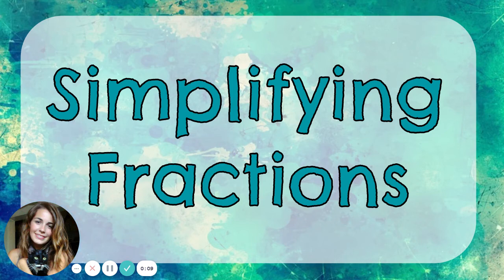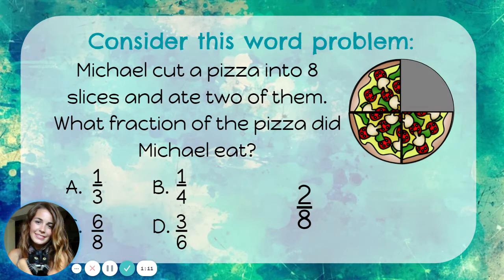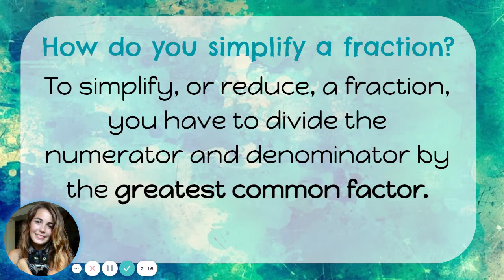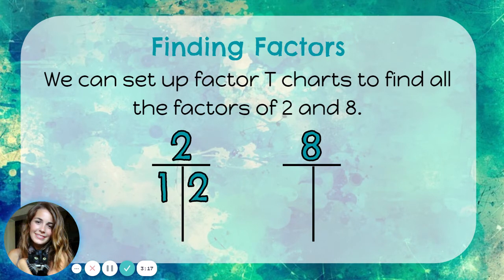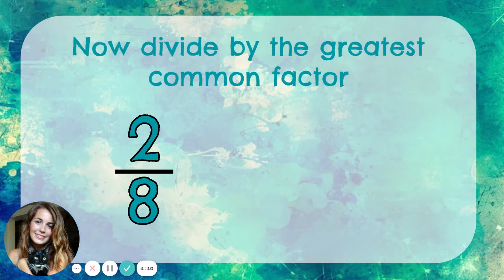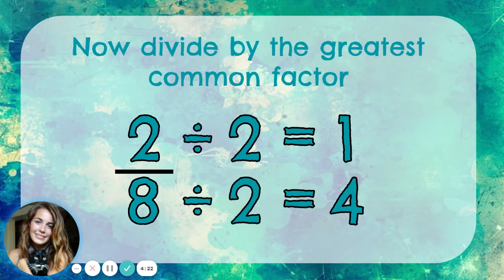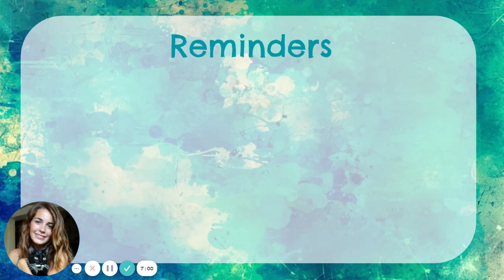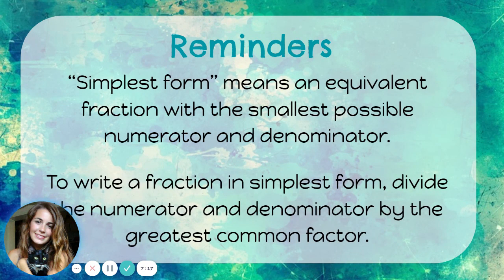Writing Fractions in Simplest Form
This video explains how to find the greatest common factor to simplify, or reduce, fractions. For practice activities that go with this video, check out this interactive lesson for Google Classroom